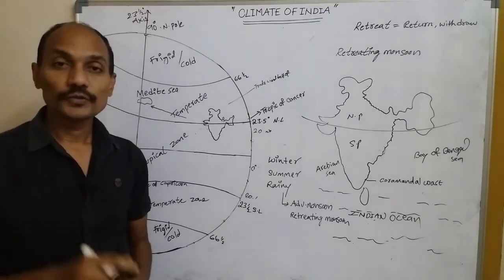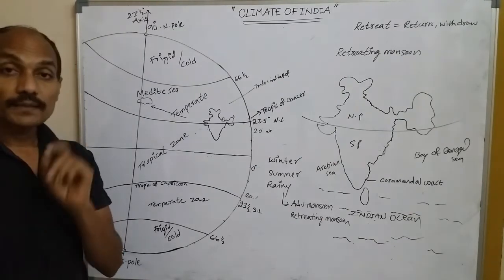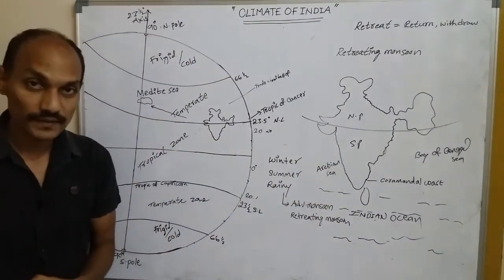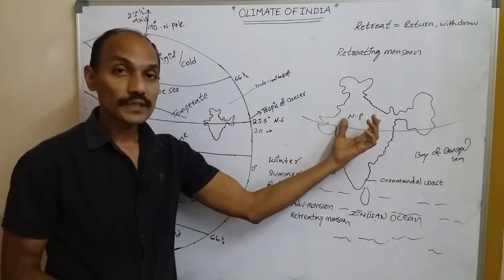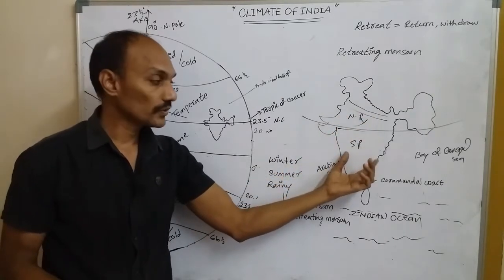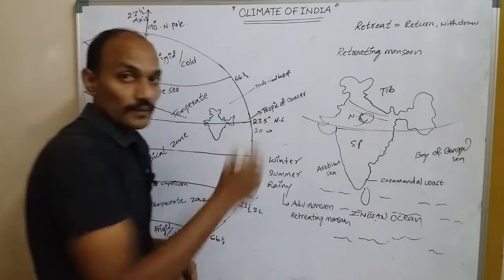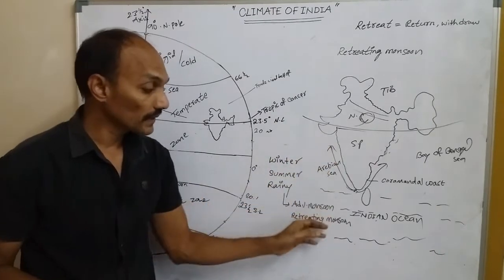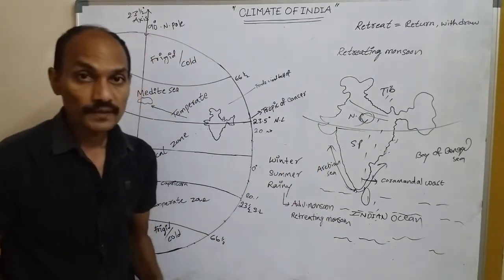climate of India part 2 10th class social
climate of India 10th social
part 2  chapter4, Ap/Ts